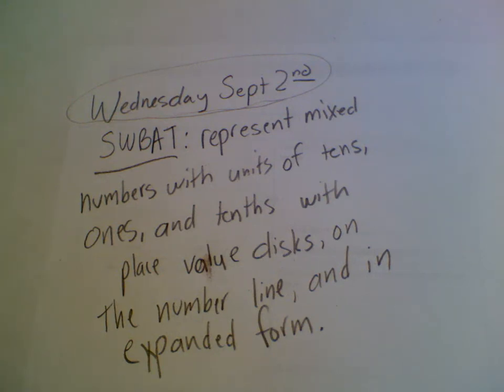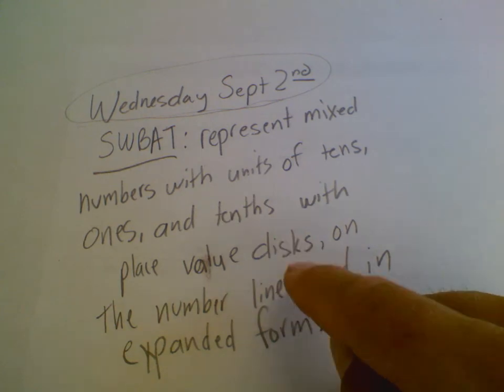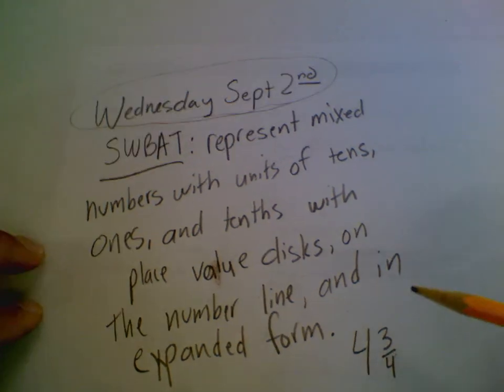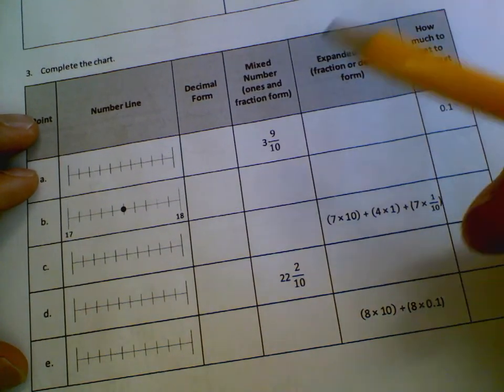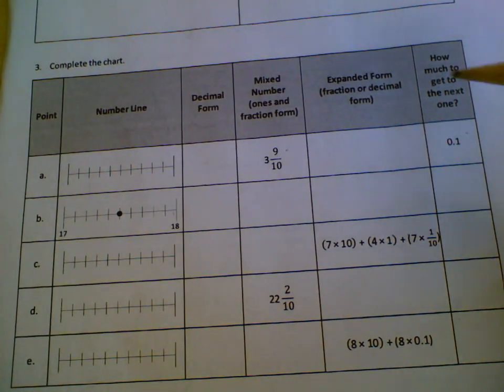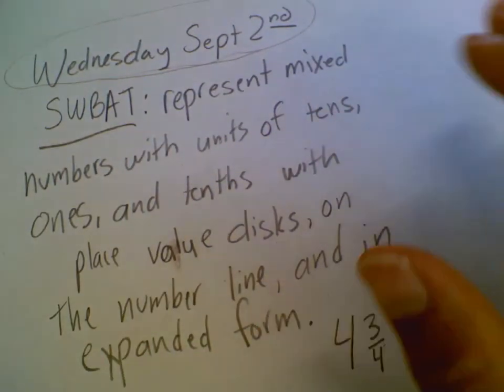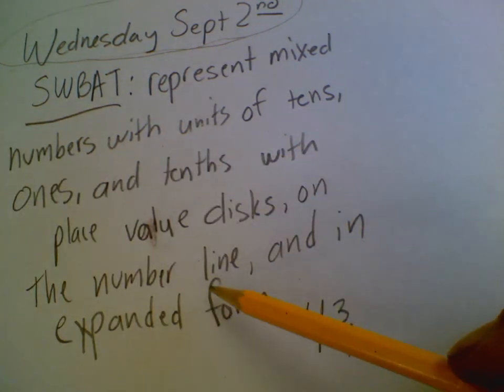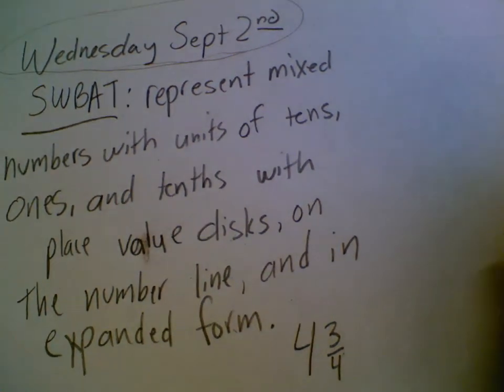MATH G4 M6 Lesson 3 (For Wed. Sept. 2nd)